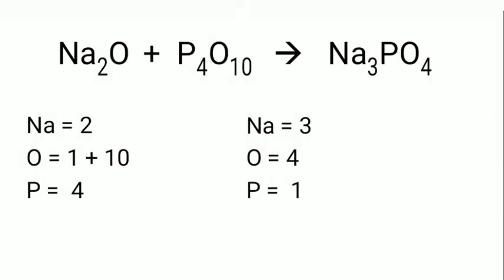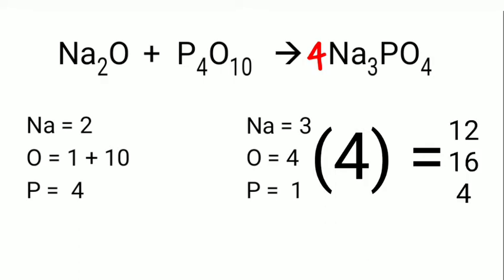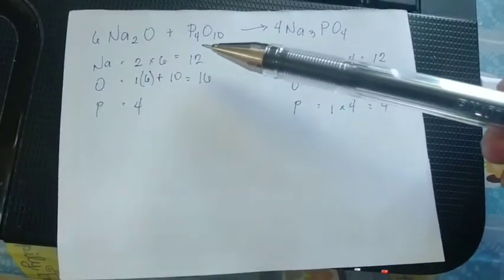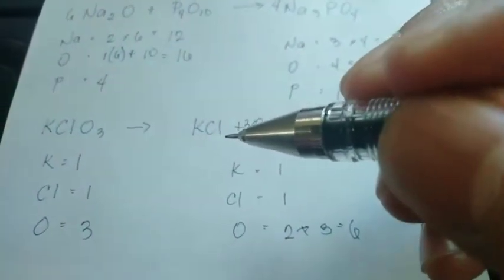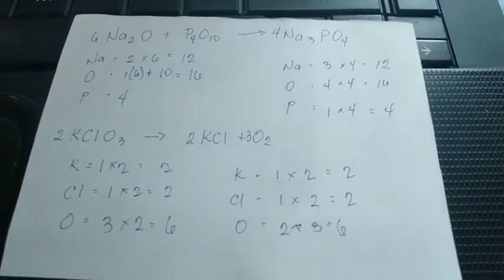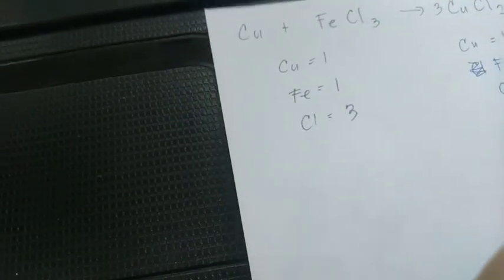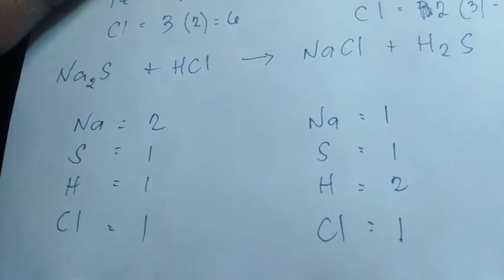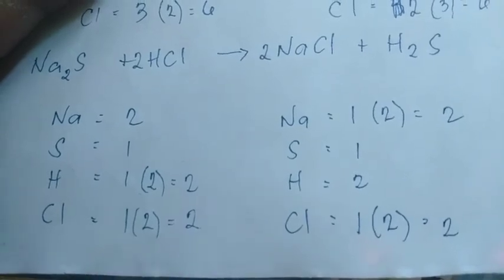Chemical Balancing Practice Problem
Goodluck on the Exam!